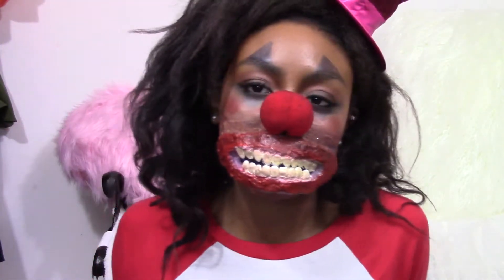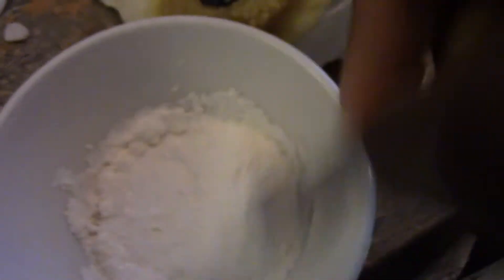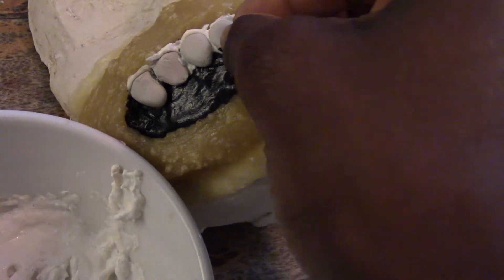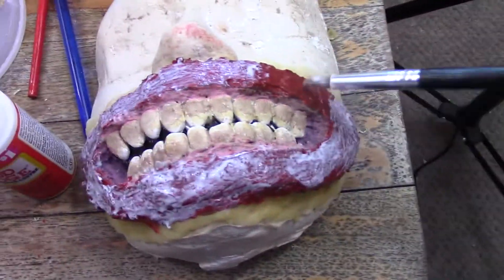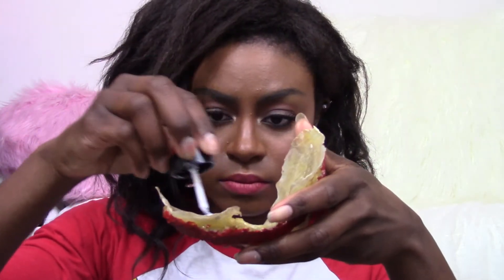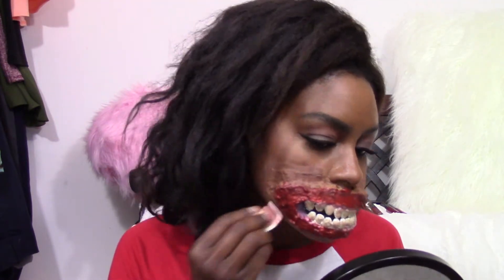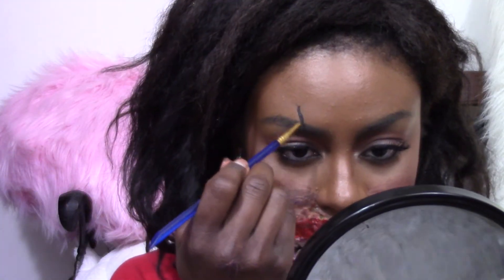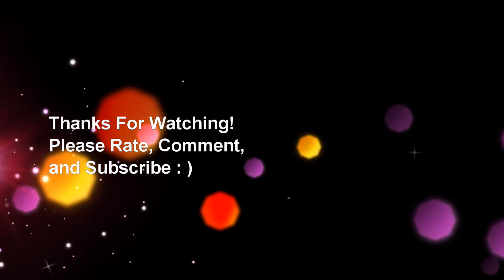Deranged Clown Mouth Prosthetic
I made my first mask prosthetic sort of thing, yay! Anyway this is how I did it.